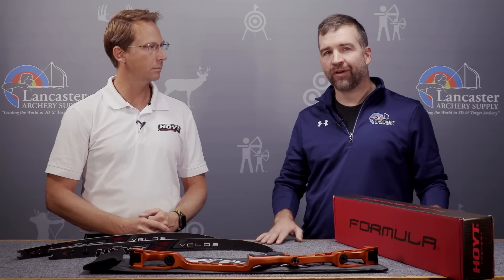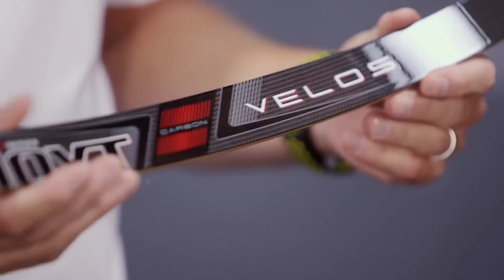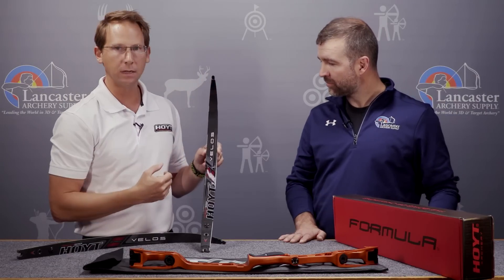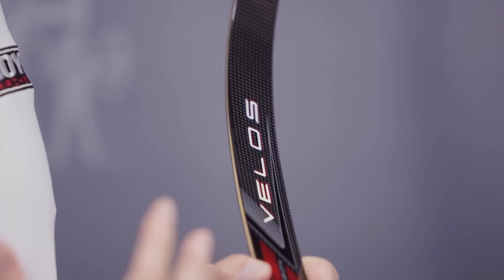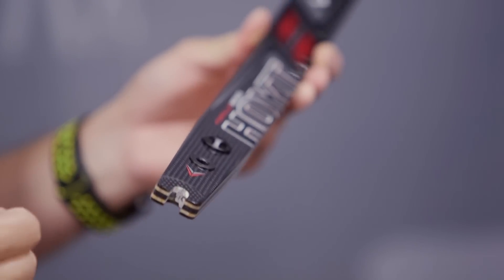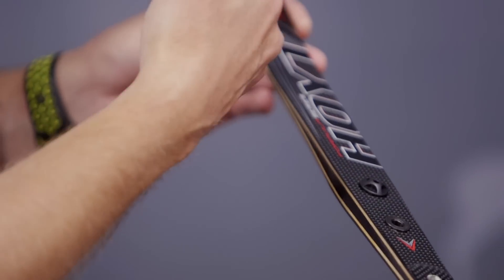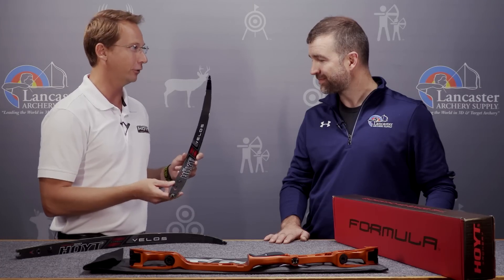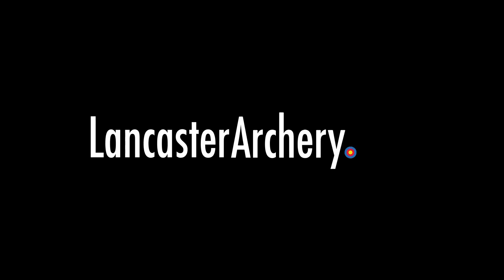2019 Hoyt Velos Recurve Bow LImbs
Hoyt engineer Doug Denton discusses the 2019 Velos limbs for Olympic recurve bows Hoyt introduced.